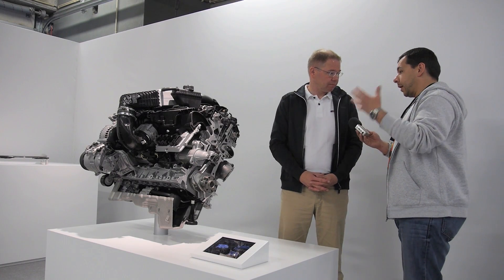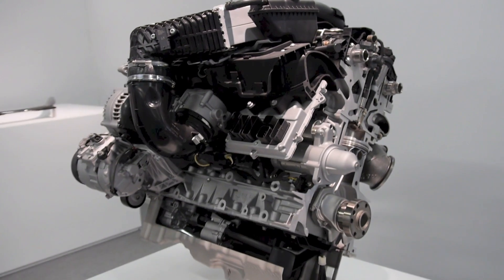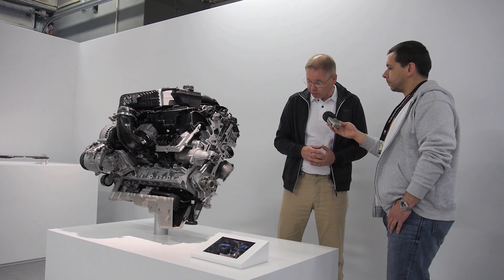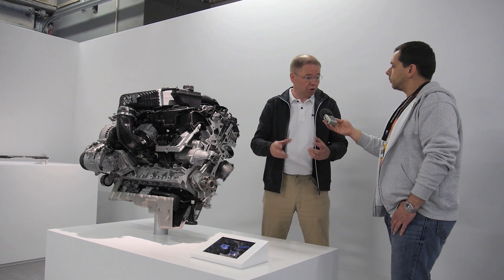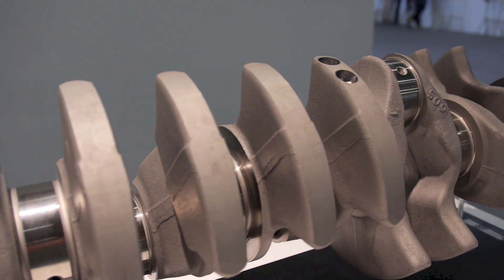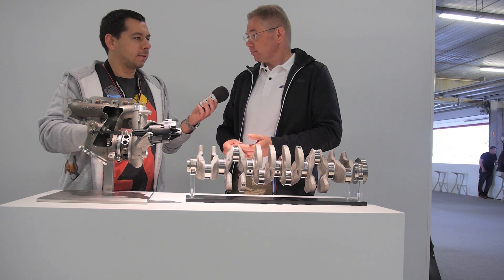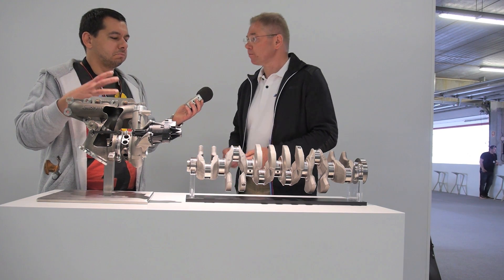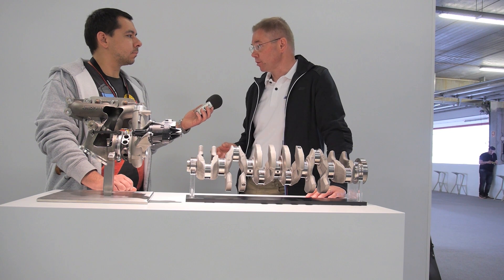Interview with Urlich Ernst - Head of M Engine Design (napisy PL)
Urlich Ernst explains the new M3/M4 turbocharged engine and lightweight technologies.

Urlich Ernst opowiada o nowym, turbodoładowanym silniku BMW M3 i M4, oraz wyjaśnia zastosowane w nim technologie ograniczające masę.